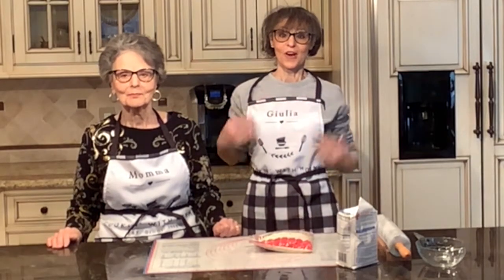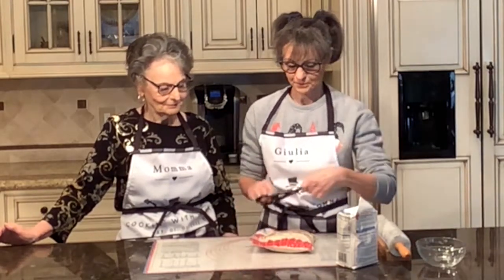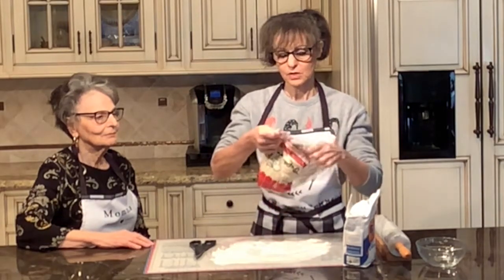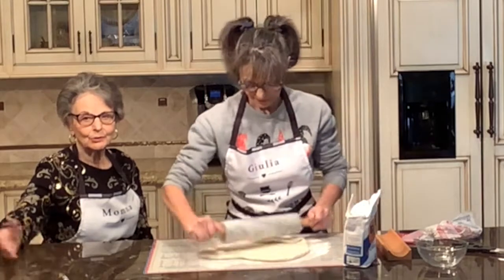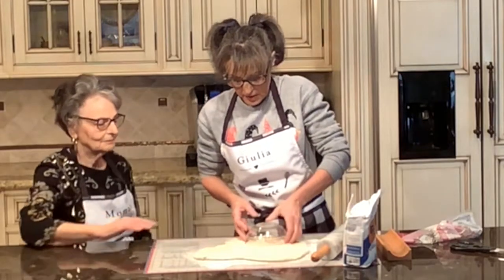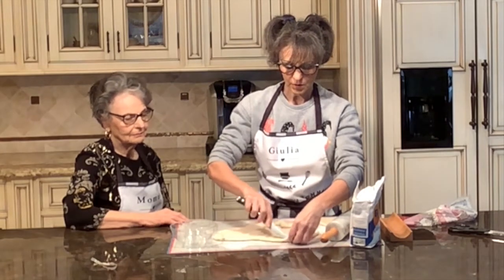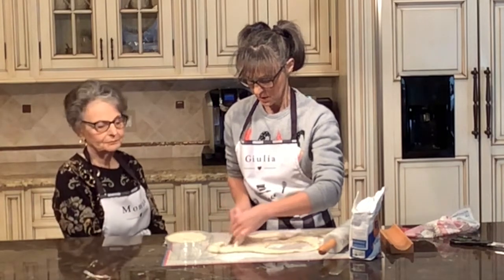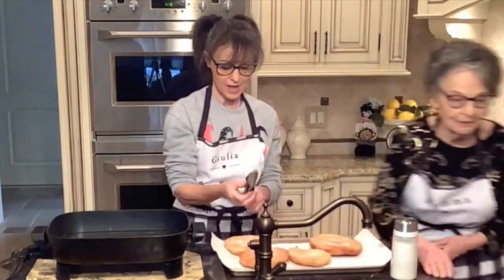How to make Pizza Fritta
Welcome to In the Kitchen with Momma and Giulia.  Today, we are sharing our family recipe for Pizza Fritta.

Ingredients:
Frozen Bread Dough
Vegetable Oil